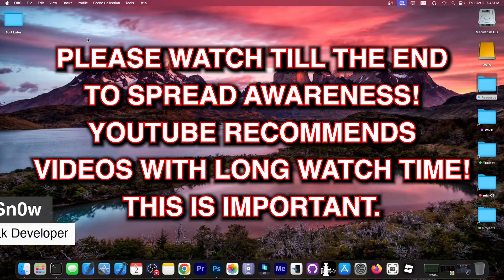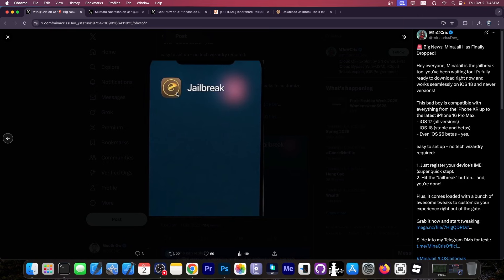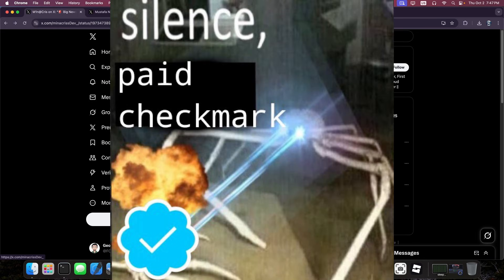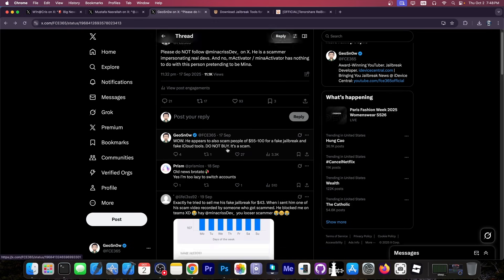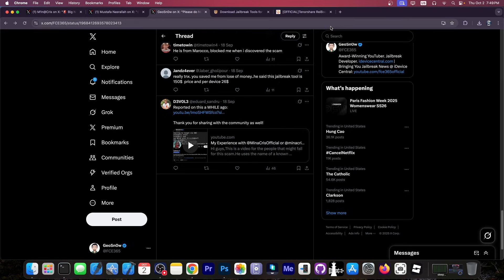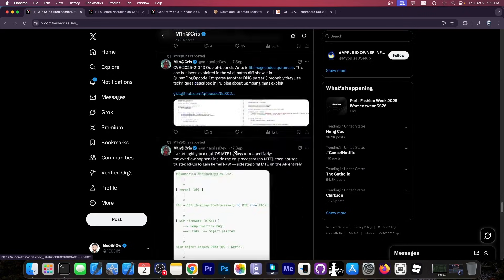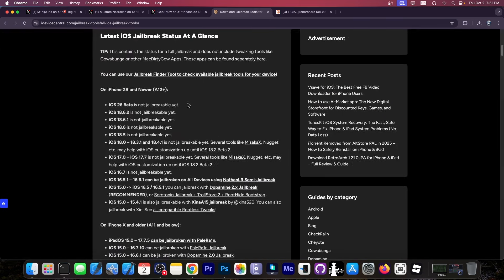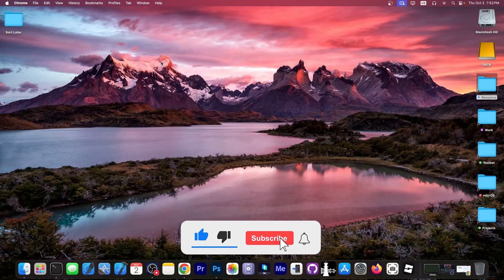iOS 26 / iOS 18.6.2 - 17.0 MinaJail JAILBREAK For All Devices: What We Know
to Downgrade iOS system to any version without resetting the device, No Data Loss, No Jailbreak, Easy Fix 150+ iOS Bugs with Tenorshare ReiBoot

In today's video, we're discussing MinaJail, an alleged iOS 26, iOS 18, and iOS 17 jailbreak tool developed by @minacrissDev_ for all devices. We're analyzing the claims and debunking each one. This developer has a vast activity on posting iOS bugs and tools on Twitter, but as you'd see quite easily, there is a twist.

~ GeoSn0w